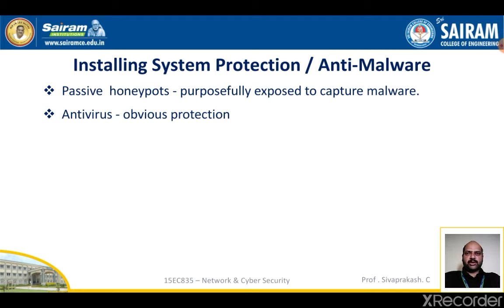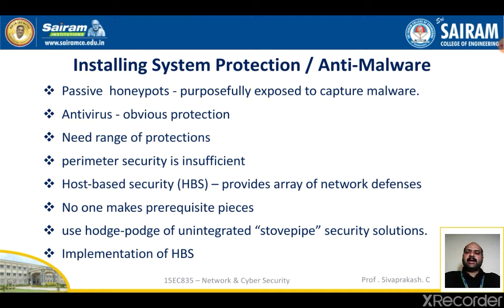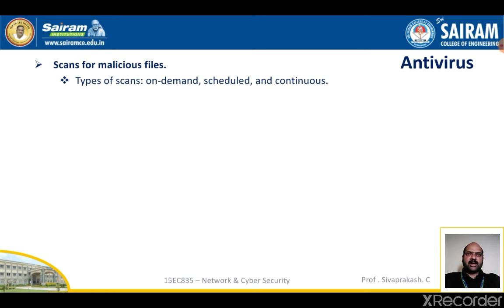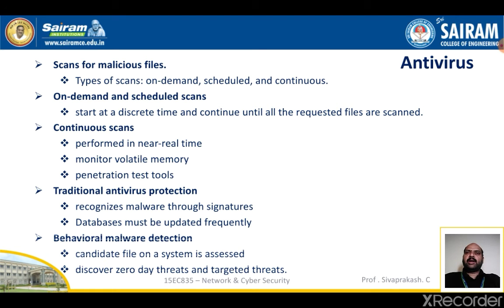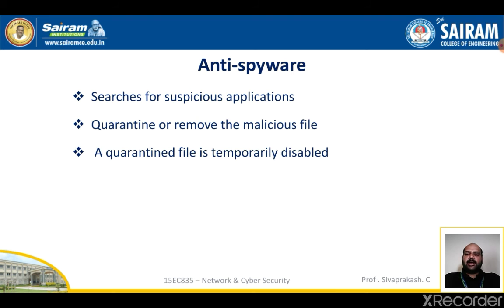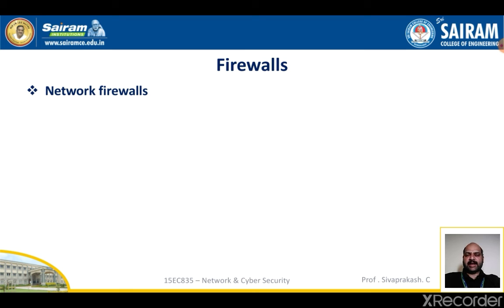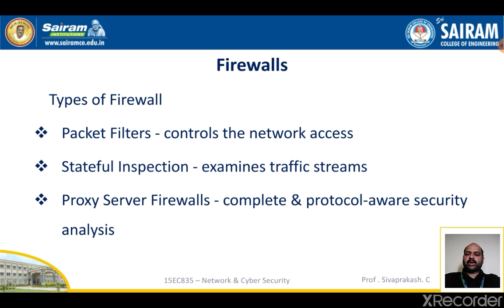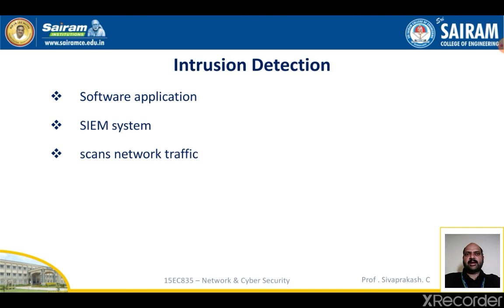Lecturevideo_15EC835_Module_5_Case Study_Installing System Protection_Sivaprakash C_1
Installing System Protection / Anti-malware